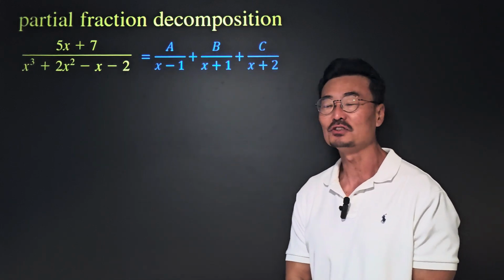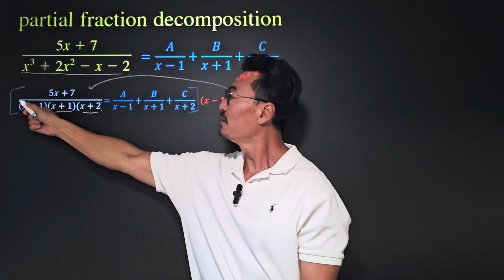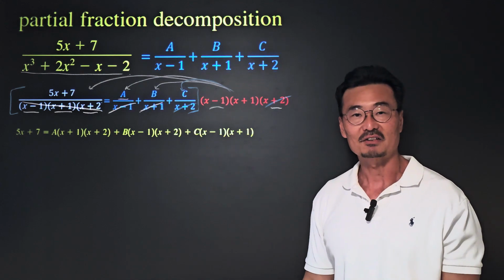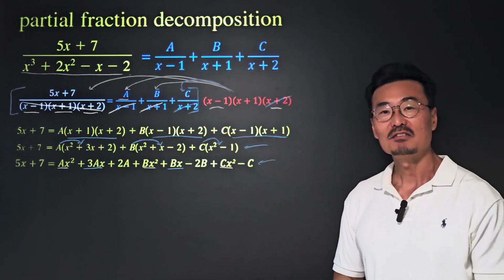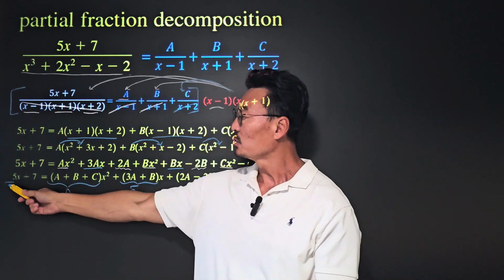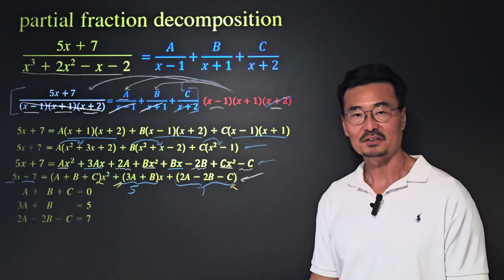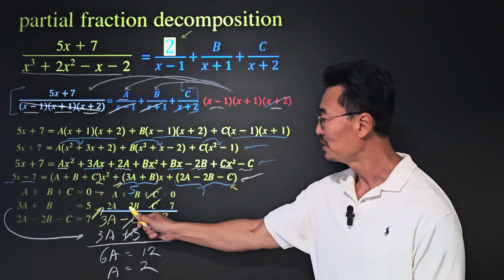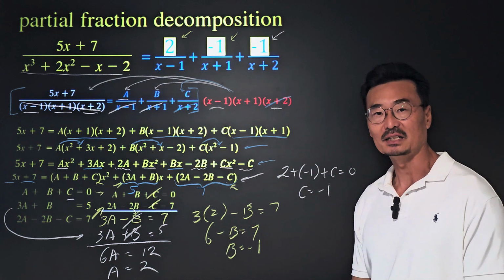Partial Fraction Decomposition